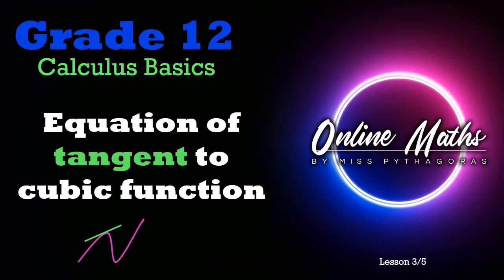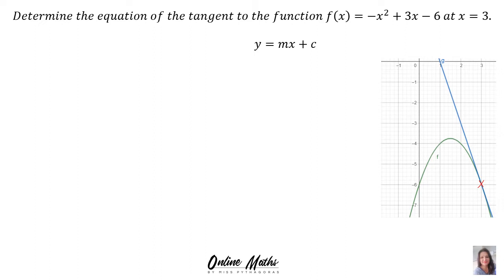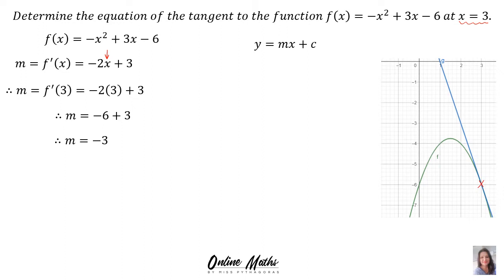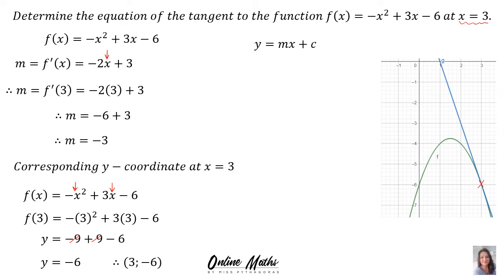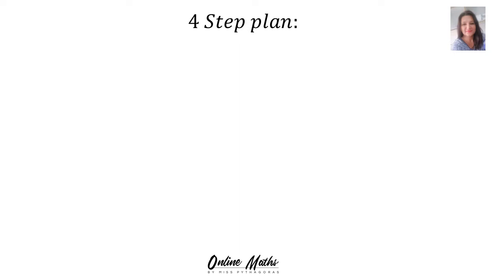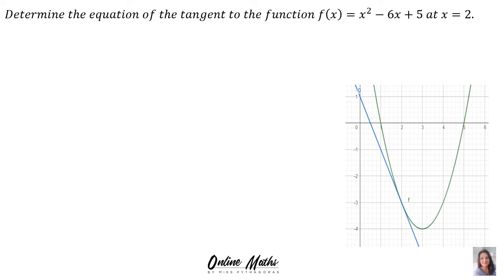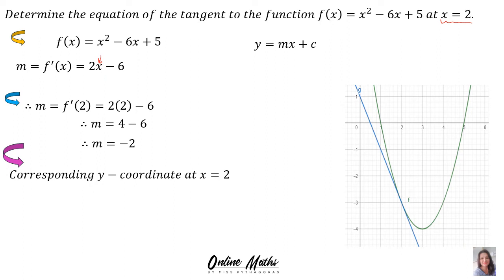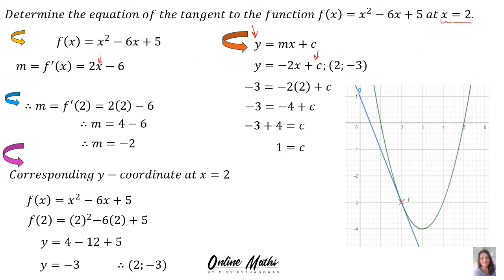Calculus Grade 12: L3 How to find the Equation of a Tangent to a cubic function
Grade 12 Mathematics.  Paper 1.How to find the equation of a tangent to a cubic function.  Also see my website for the full syllabus